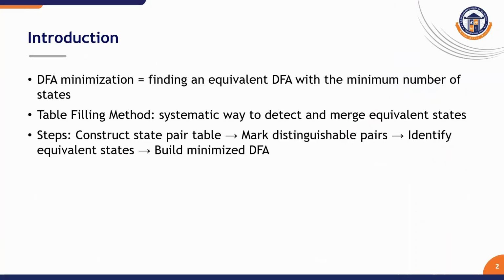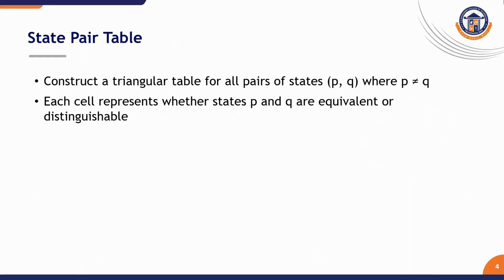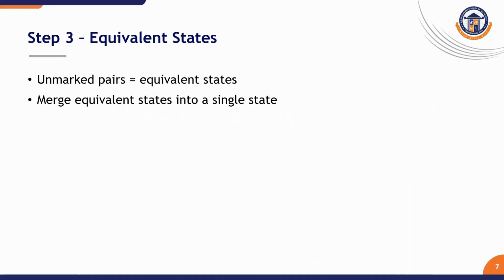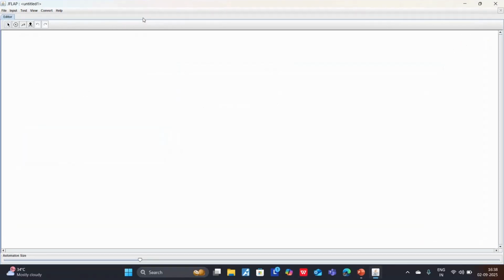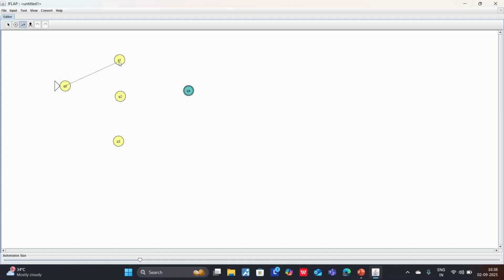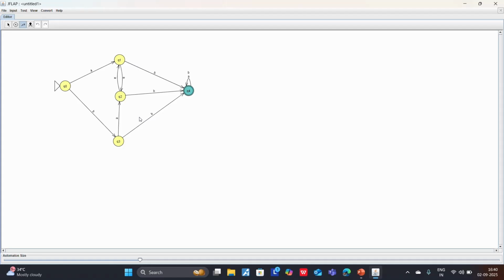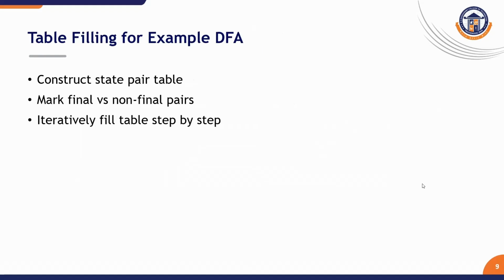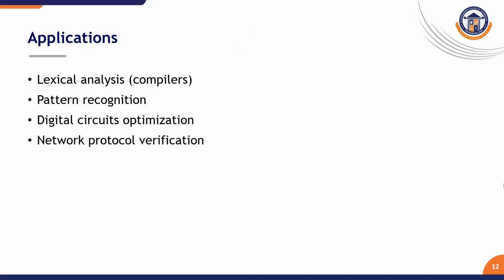Minimization of DFA